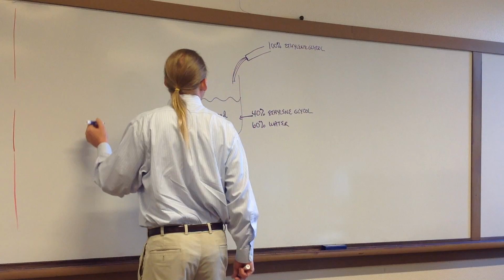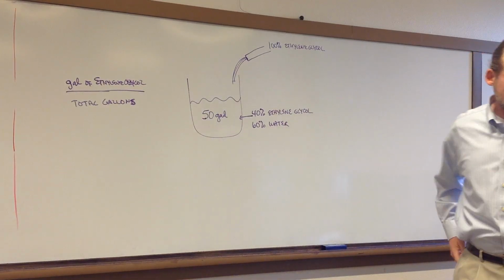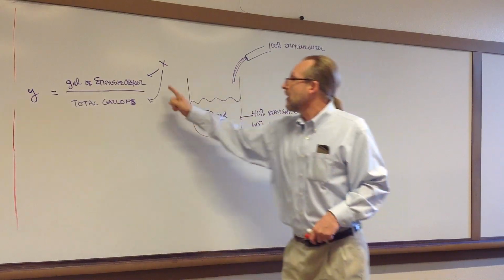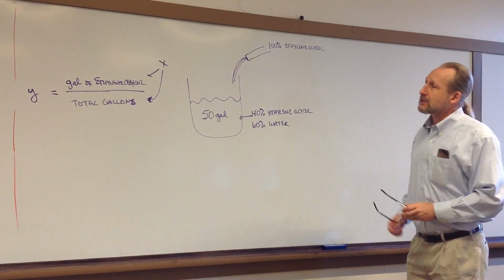F20 Project 2